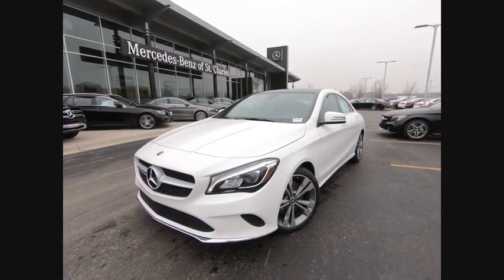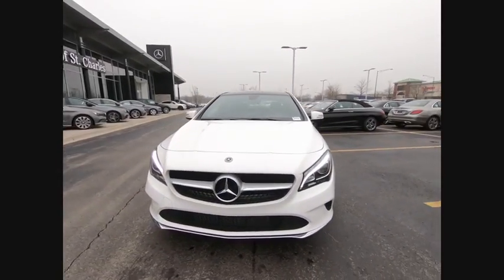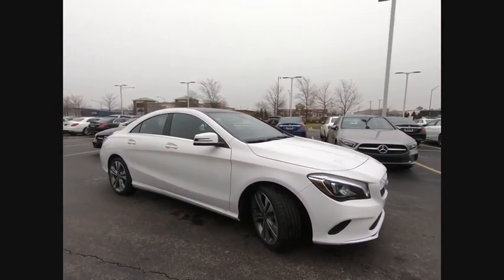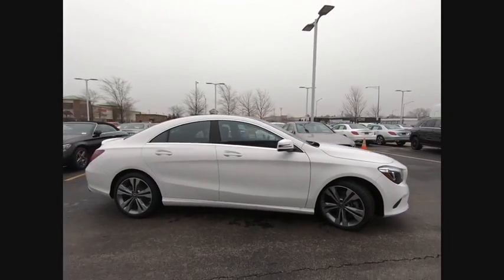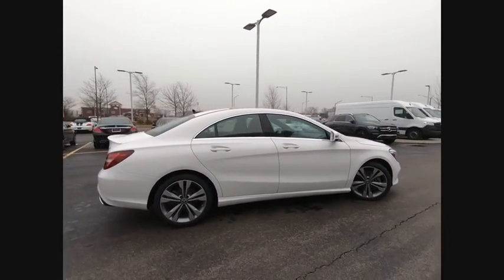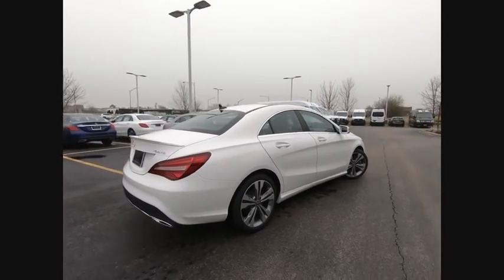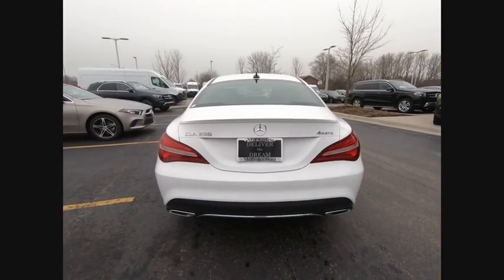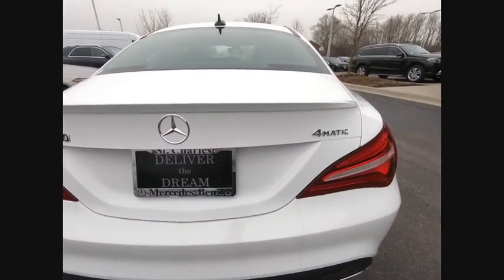2019 Mercedes-Benz CLA CLA 250 4MATIC St. Charles IL 19187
2019 Mercedes-Benz CLA CLA 250 4MATIC

2019 Mercedes-Benz CLA CLA 250 24/32 City/Highway MPG